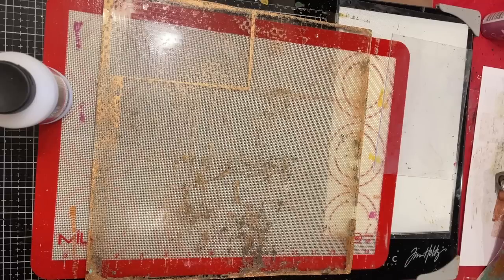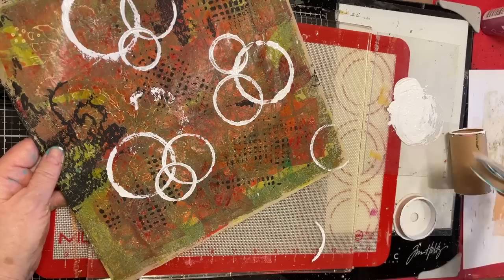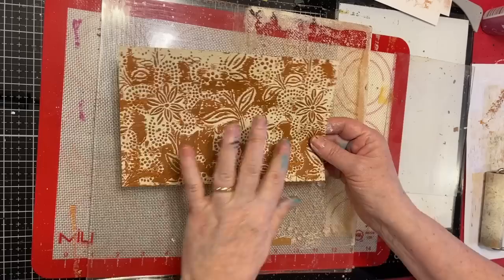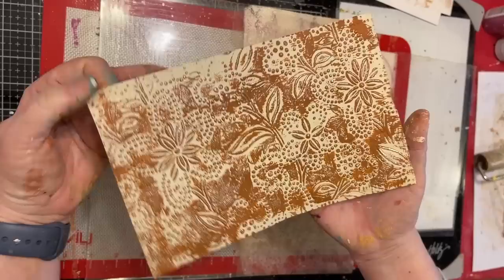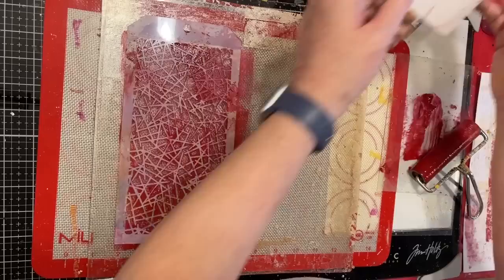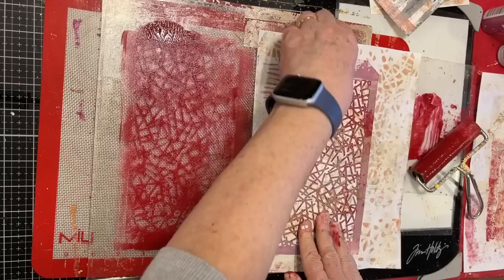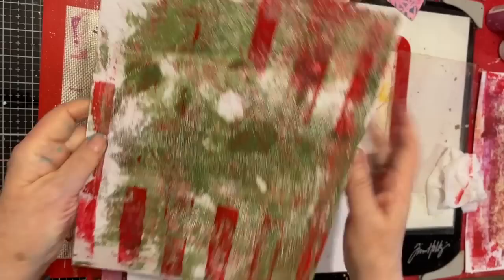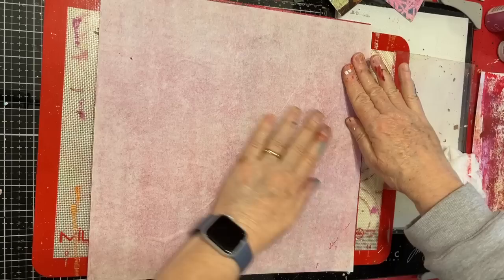Mixed Media Monday! - Finishing Gelli Prints!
More gelli printing fun today!  I'm trying out different paper types for a variety of results.  What fun!  Thanks for crafting with me!    xoxo